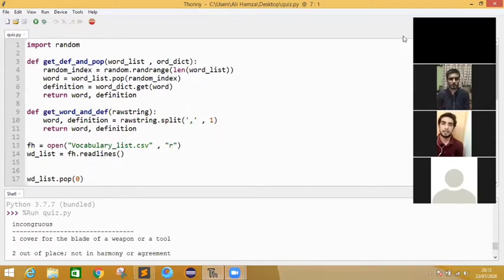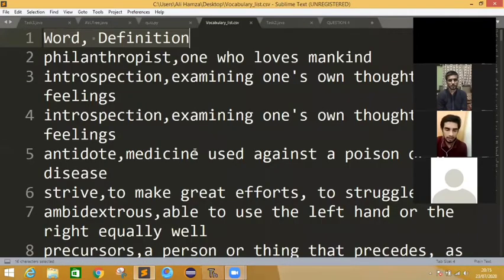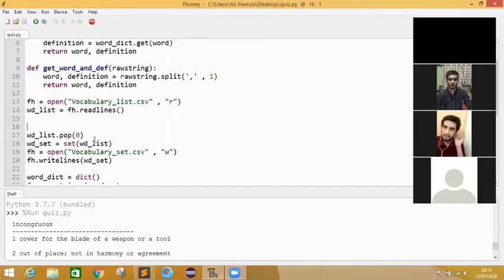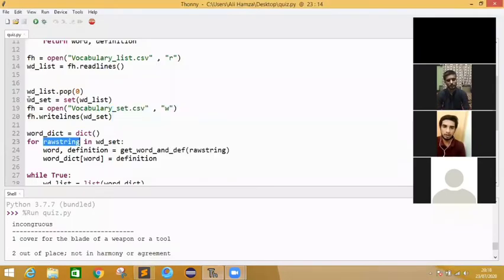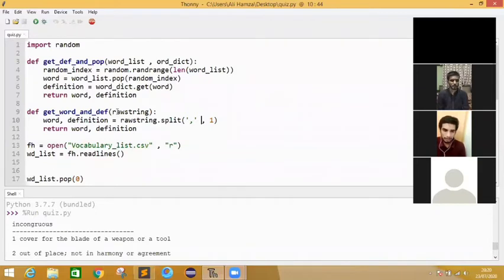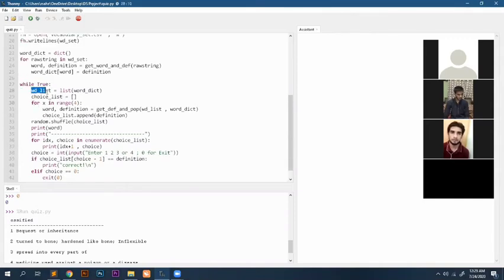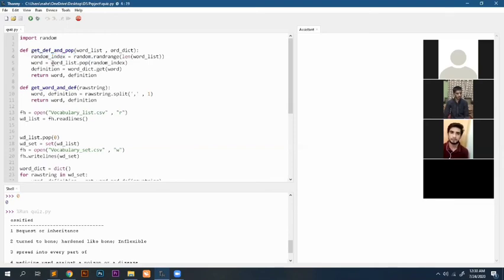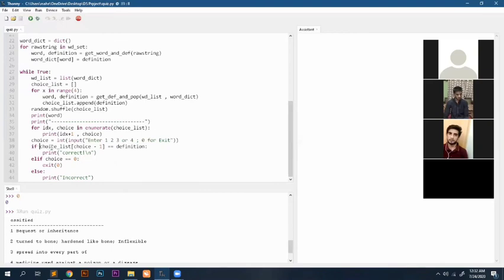Data Structure project Coursera | ALI HAMZA & M RAHEEL | SIBAU